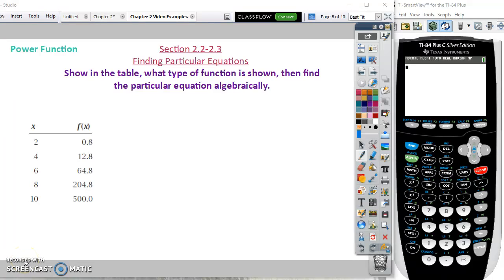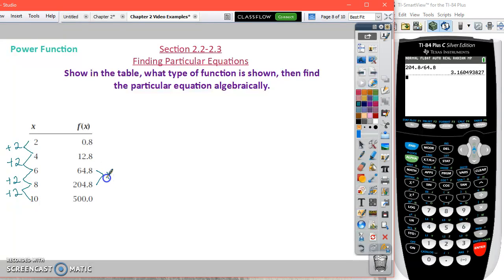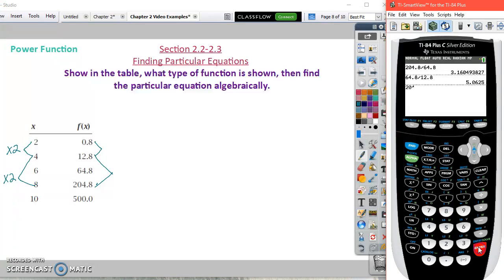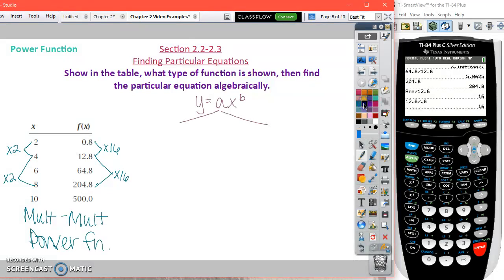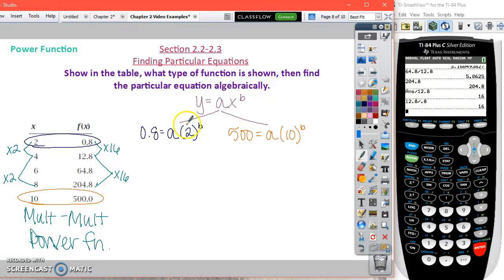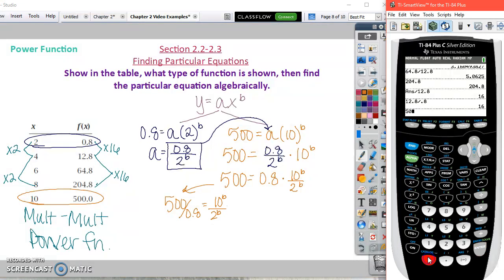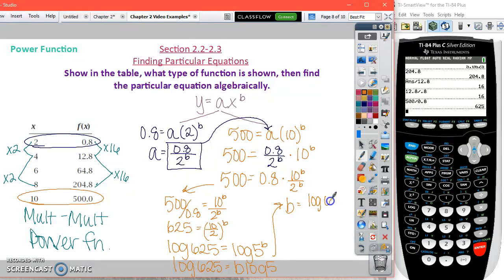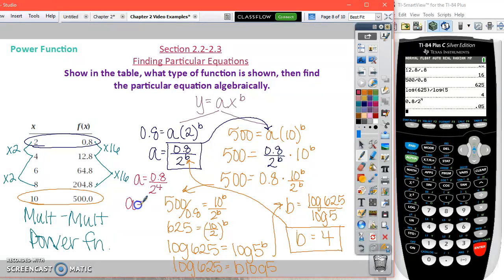Power Particular Equation